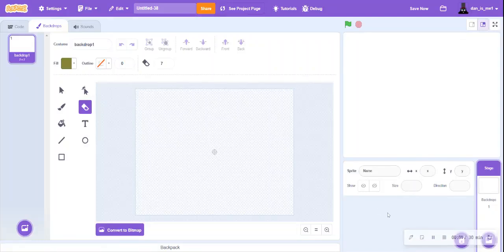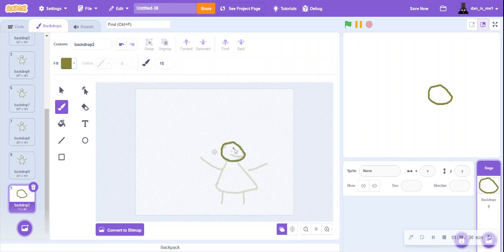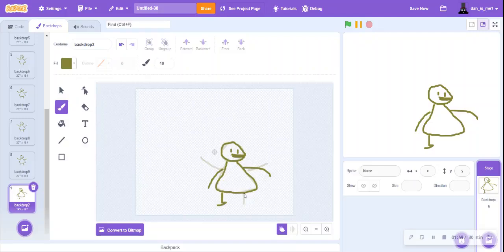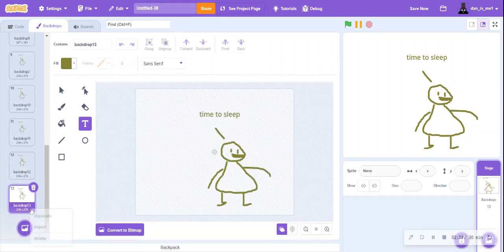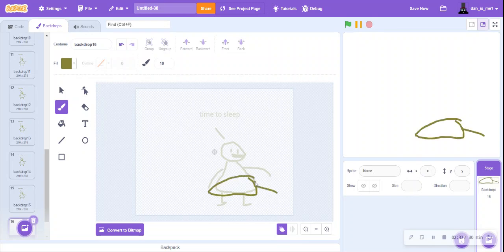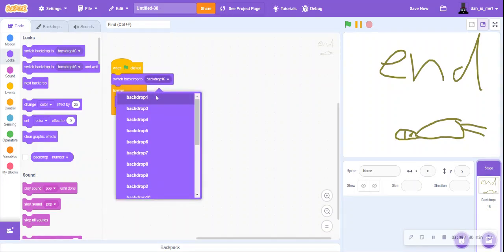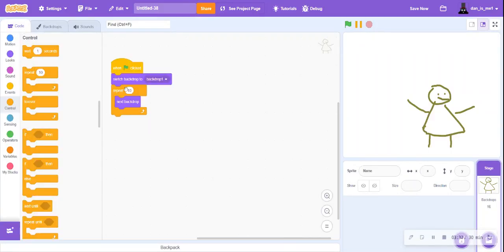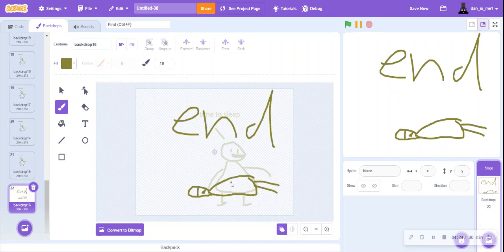How to make a animation in Scratch!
animation with trial and error will make a good animation